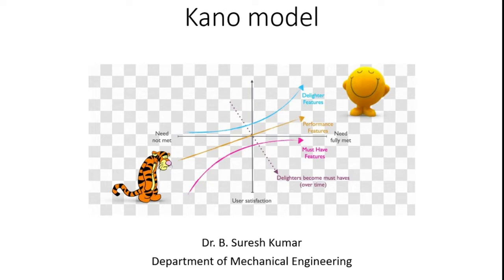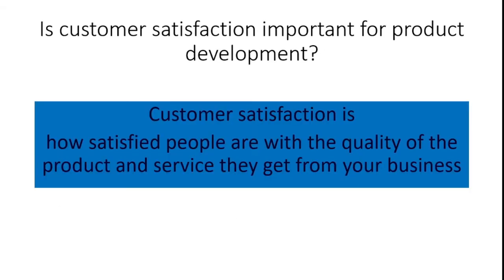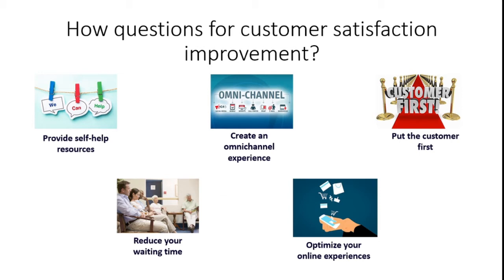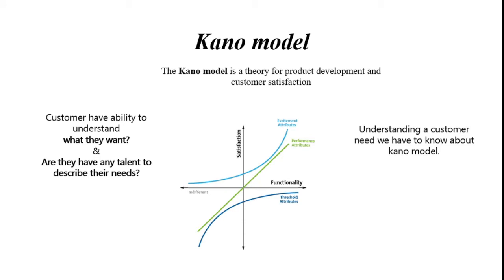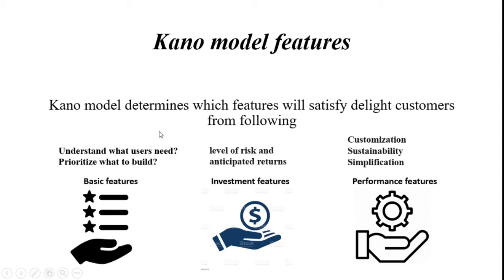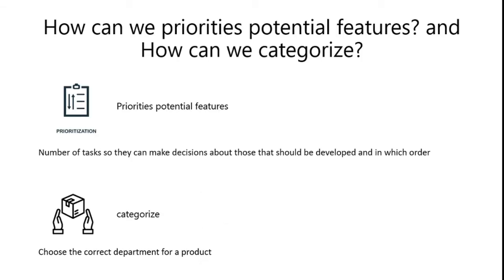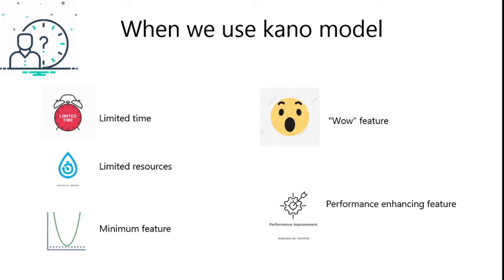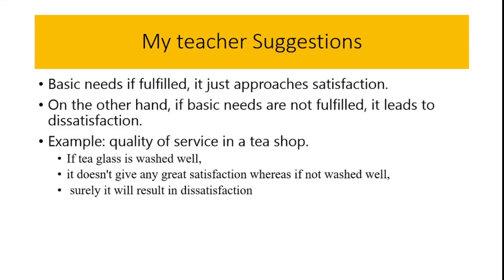Kano Model for Customer Delight - Product Development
Customer Satisfaction to Customer Delight